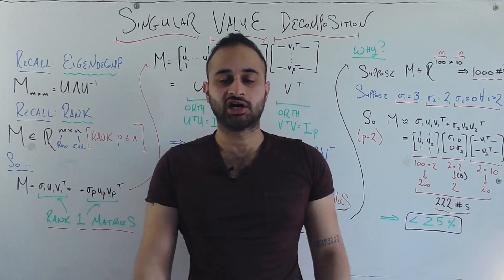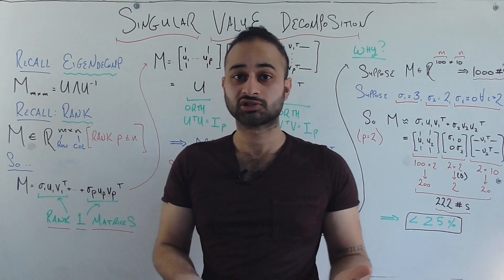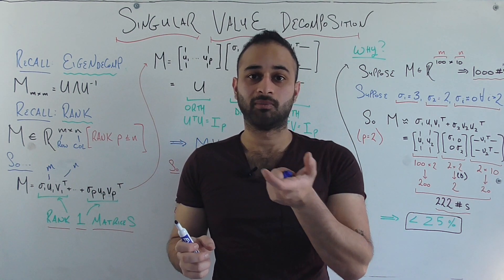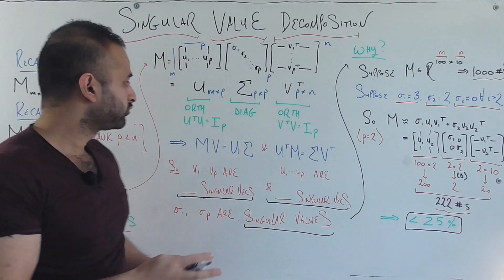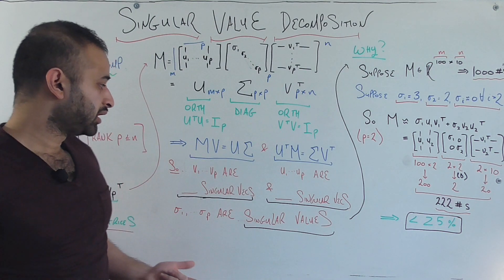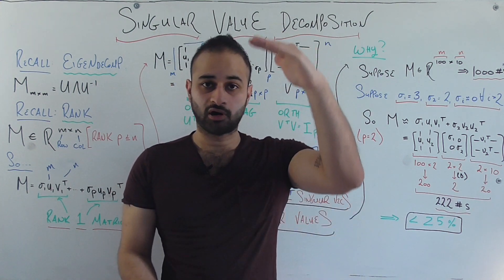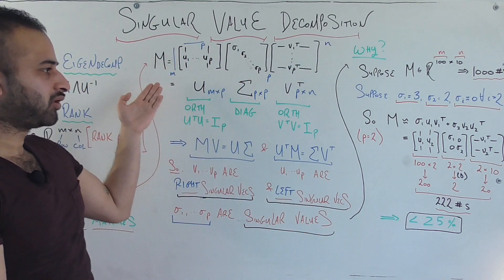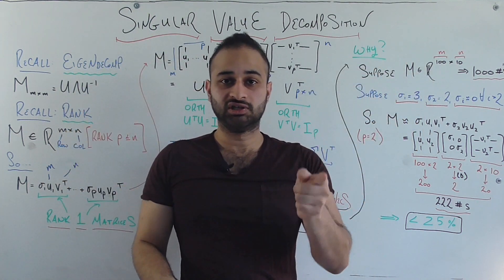Singular Value Decomposition : Data Science Basics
So ... what is the SVD and why is it so useful for data science?

**Note** : At 4:06 I meant to say "since all the u vectors are orthogonal to each other, the U'U=I is true". Linearly independent columns alone don't guarantee this property.